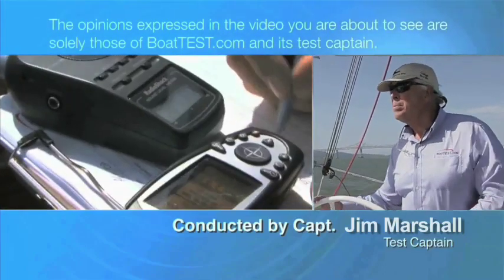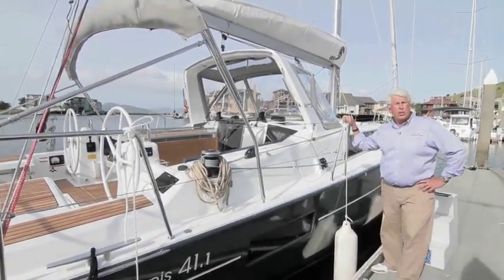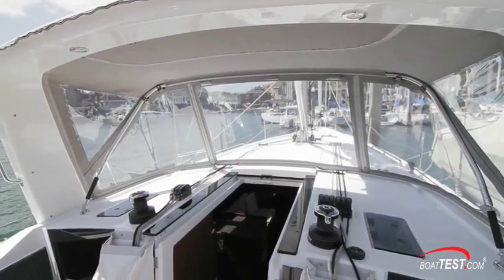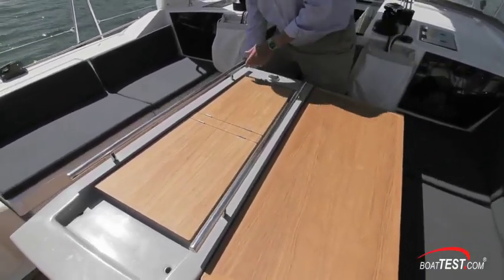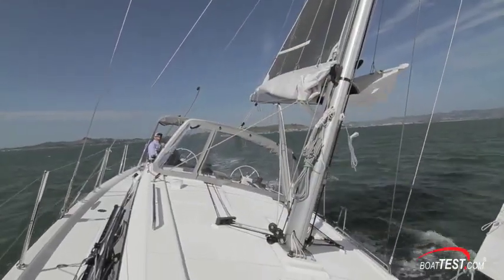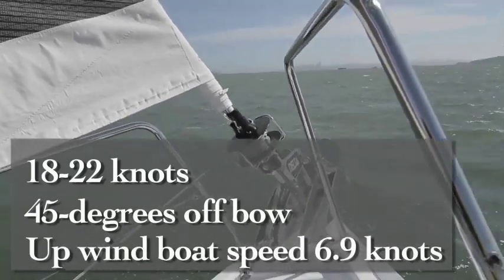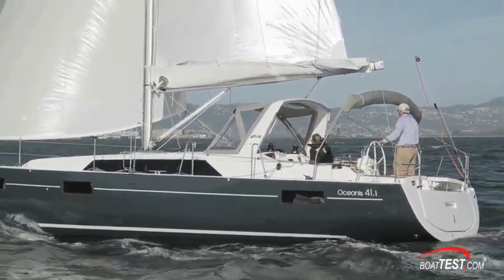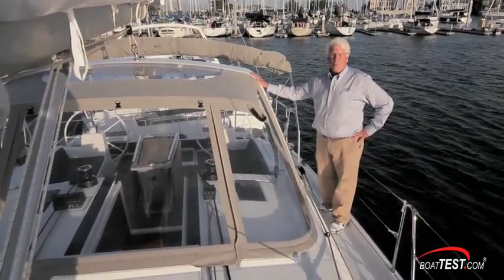Beneteau Oceanis 41.1 - Test by BoatTest.com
Captain JIm Marshall from BoatTest.com is testing for the new Oceanis 41.1 sailboat by Beneteau.

The new Oceanis 41.1 sets the highest standard for mid-sized yachts. She offers the most in comfort, performance and customizable space at an even more competitive price. Constructed with the mast slightly aft, her self-tacking jib and German sheet system built on a Finot Conq- designed chined hull guarantee impeccable balance in all wind conditions.

The Beneteau story began more than 130 years ago when Benjamin Beneteau started building fishing trawlers in Saint-Gilles-Croix-de-Vie, France. Today, Beneteau has grown to over twenty manufacturing facilities in France, Italy, Brazil and the United States and has become the worldwide leader in sailboats manufacturing. The Beneteau product lines now include sailboats Oceanis, First and Sense, and powerboats Gran Turismo, Swift Trawler, Barracuda and Monte Carlo.